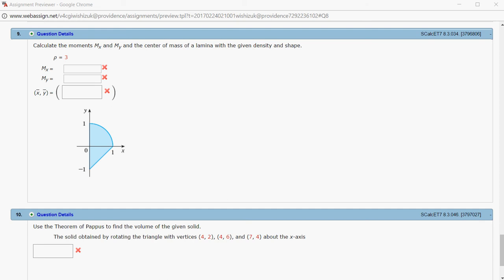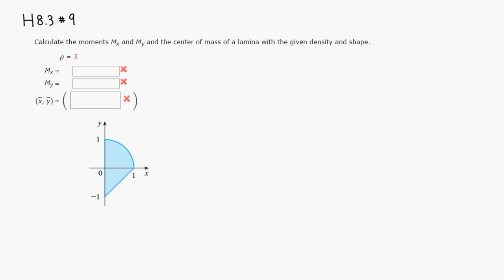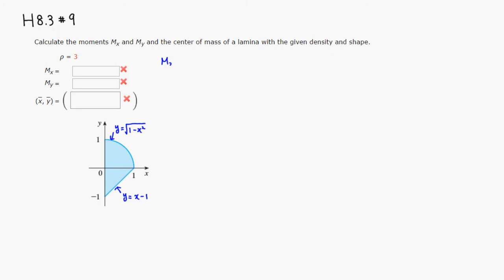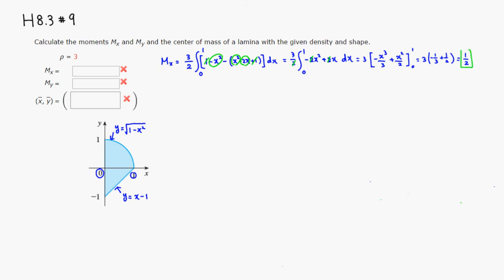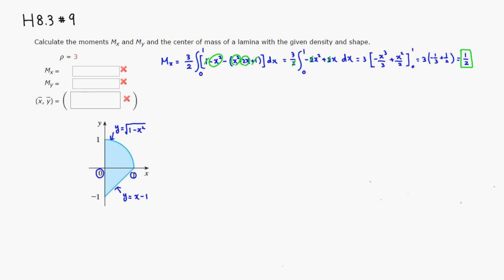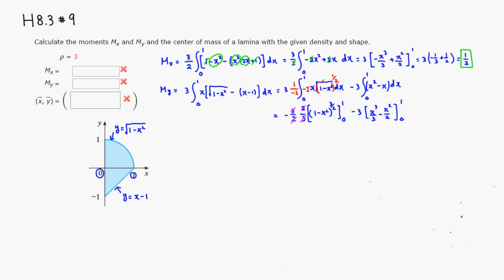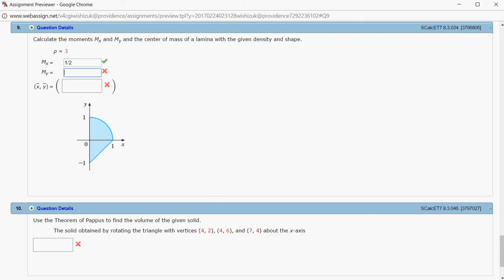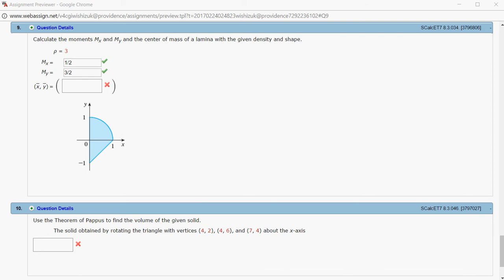MTH 132 H8.3 #9 (Spring 2017)